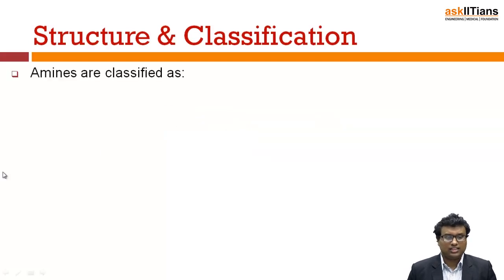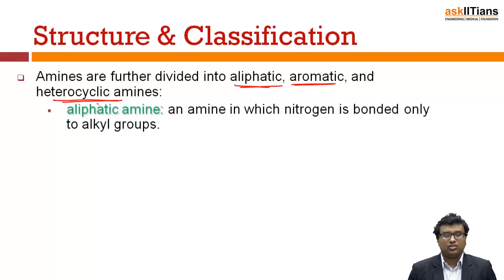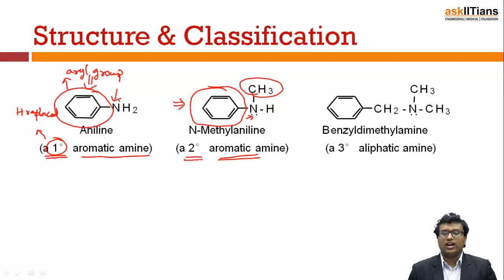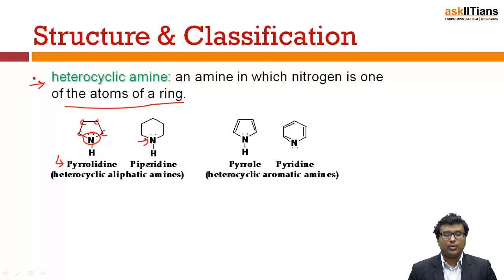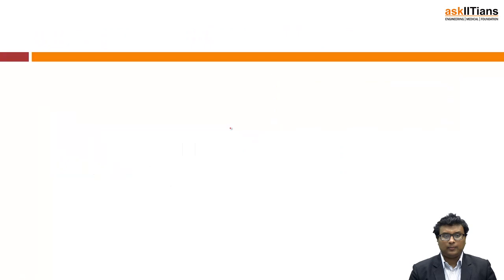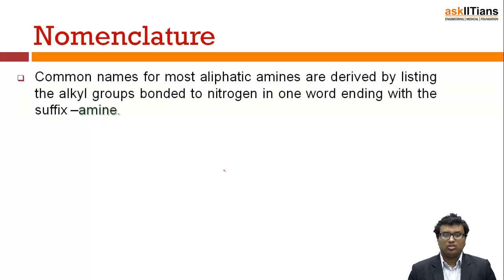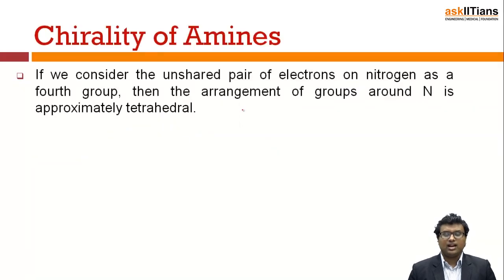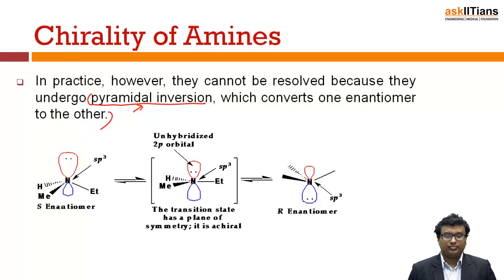Introduction to Amines | Lecture-2 | Chemistry | Grade- 12 | JEE | NEET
Harisshwar Reddy sir has explained Amines | Introduction to Amines

For more information on force and pressure, refer to our revision notes on NEET Chemistry